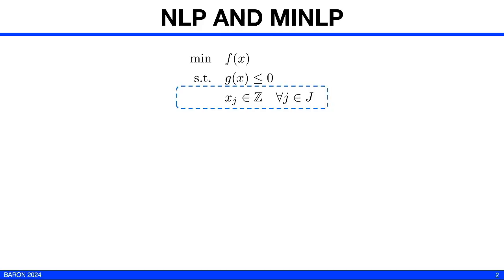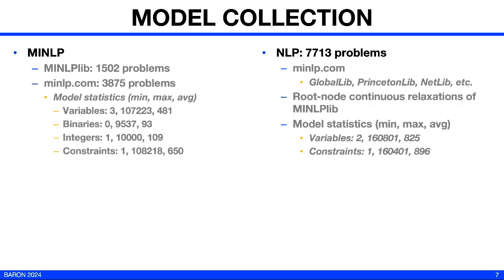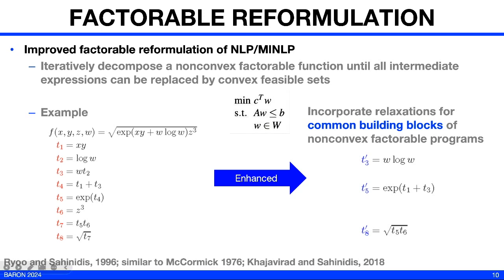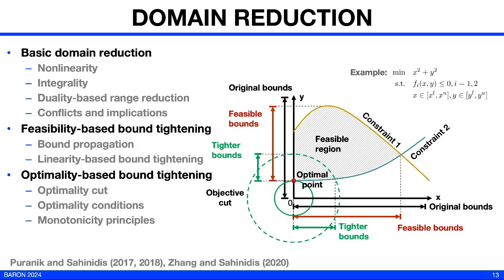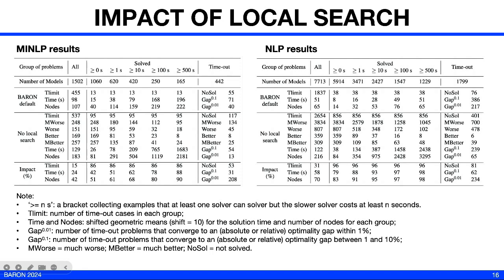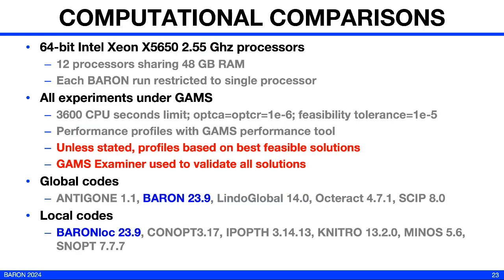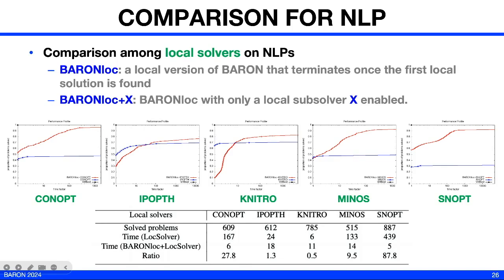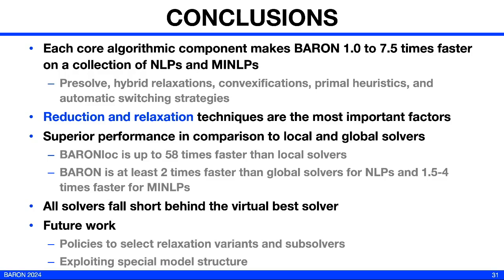Solving Continuous and Discrete Nonlinear Programs with BARON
This tutorial explains how to solve continuous and discrete nonlinear programs using the global solver BARON. It also covers recent software advancements and important features.

About The Optimization Firm

The Optimization Firm produces BARON, the world's fastest and most powerful MINLP solver, and continues to reimagine robust algorithms with the ALAMO modeling tool.

Typical customers include world-leading universities, research institutions, and Fortune 500 companies in numerous industries, including chemicals, computer science, oil and energy, manufacturing, and pharmaceuticals: